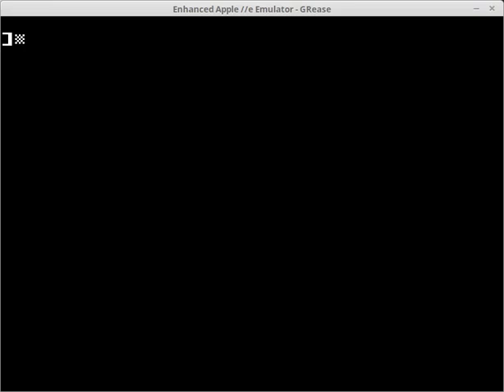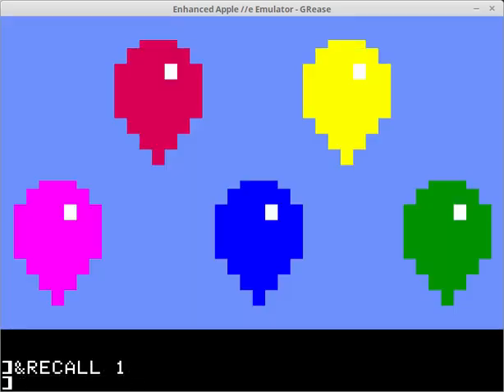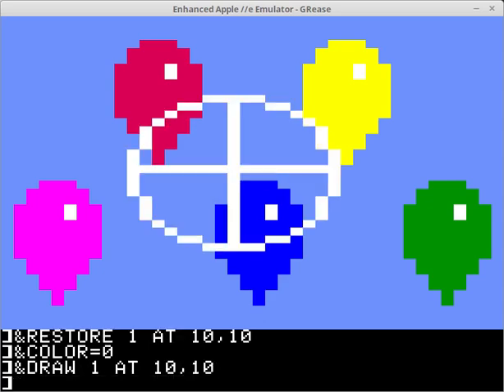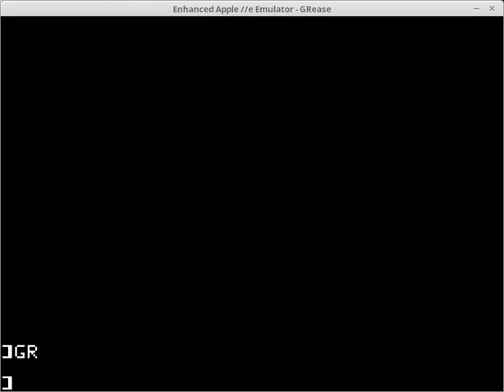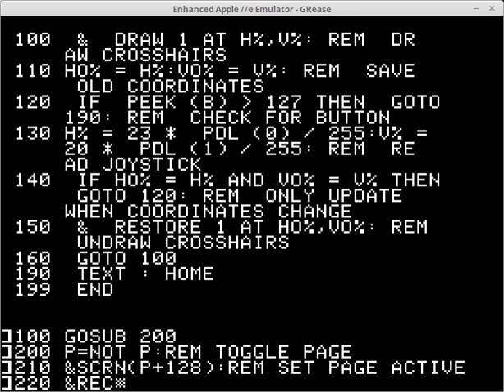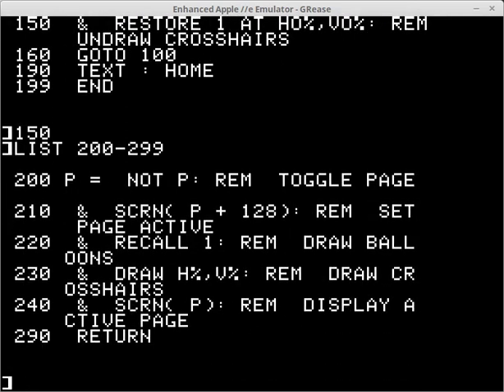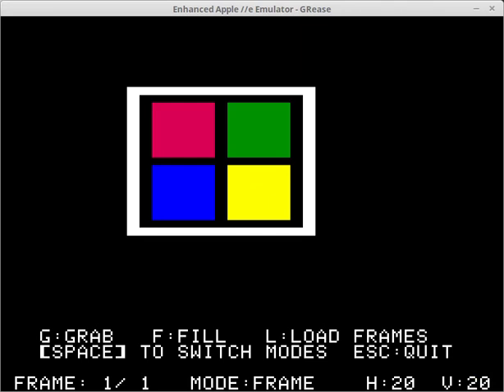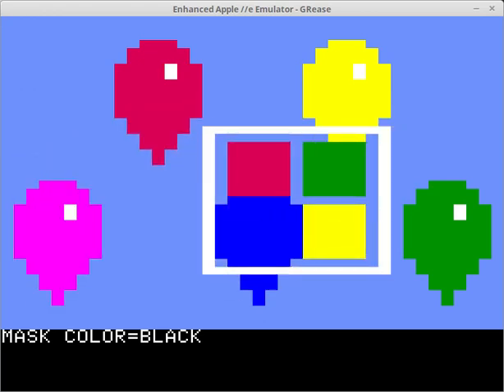GReasy Graphics Library: Color Masking Demo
A demonstration of the sprite color masking capabilities of the GReasy Graphics Library for the Apple ][.